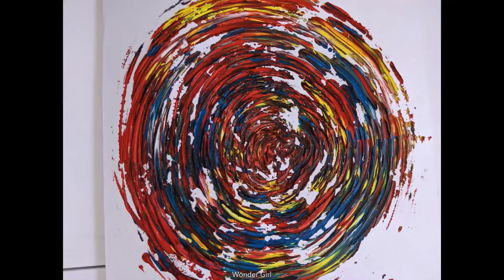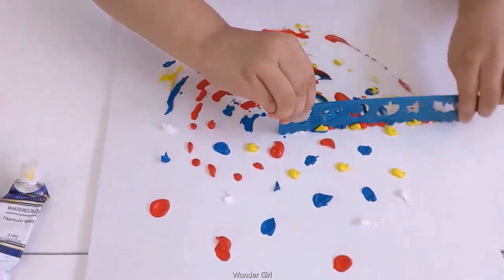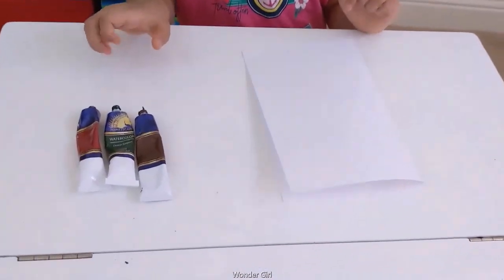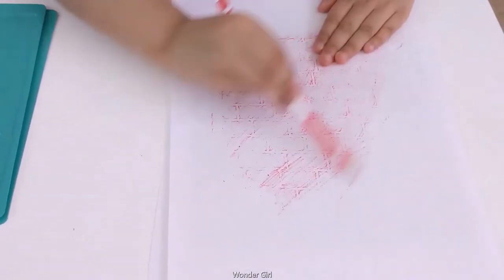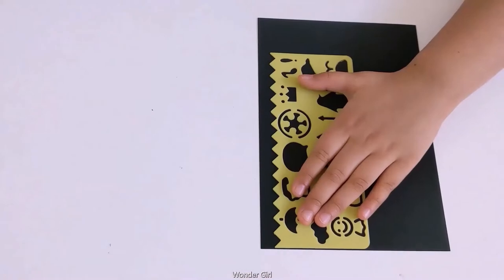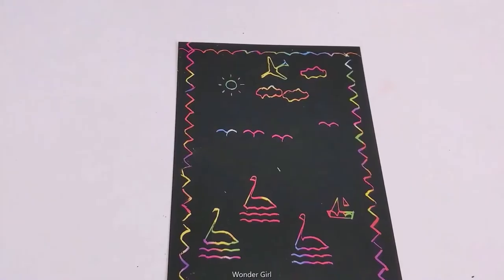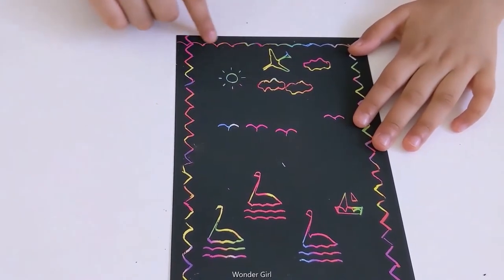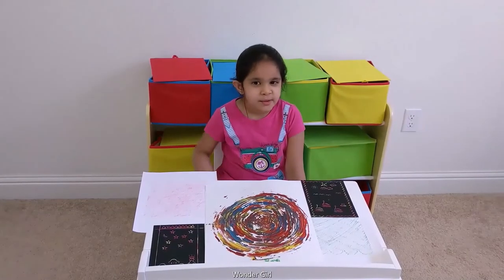The Wonder Girl: DIY Creative Arts using tube paint, patterns & rainbow scratch paper| Educational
This video shows the various creative arts using tube paint, patterns, and rainbow scratch paper.

Click a time below to jump to any part of this video:

00:06   Tube paint and scale painting
01:16 Tube paint card
01:54 Pattern designs
02:47 Rainbow scratch paper design

French-part 1